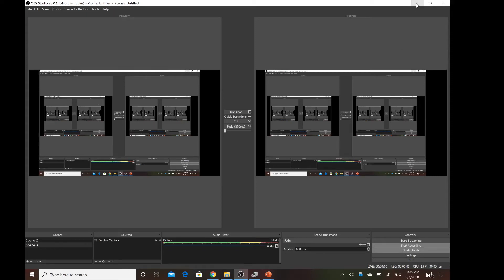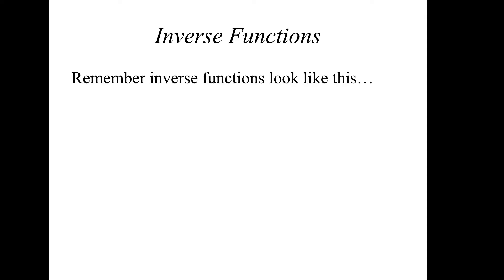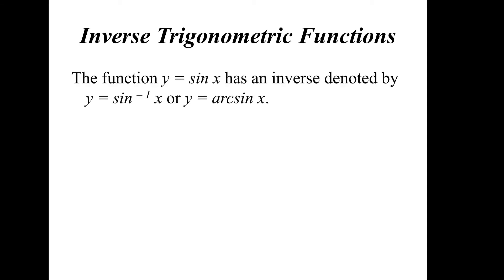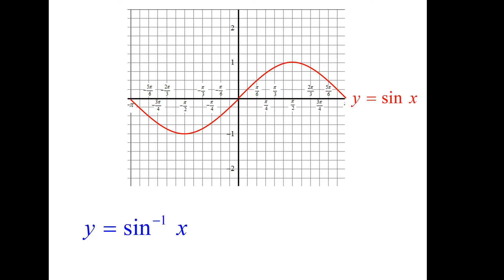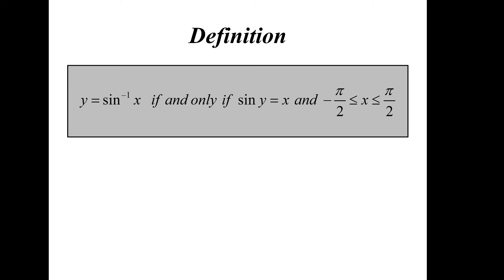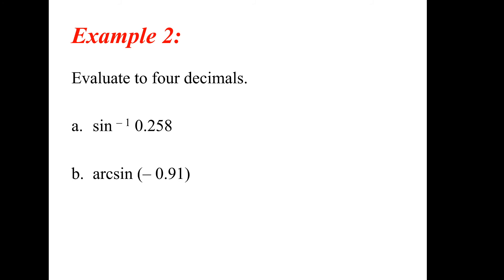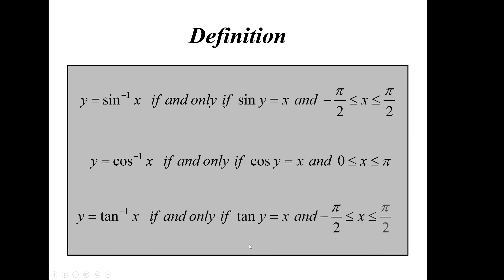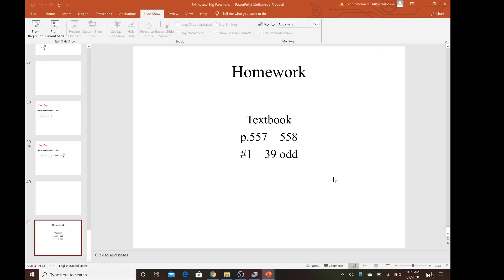Pre Calculus 7 4 Inverse Trigonometric Functions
Mr. Chen explains the way to find the missing angle from a given trigonometric ratio.